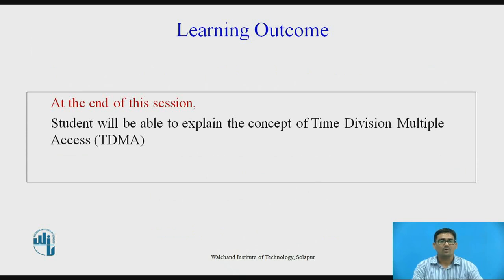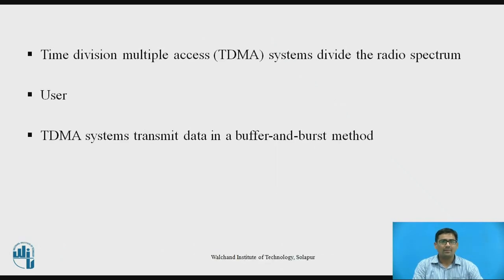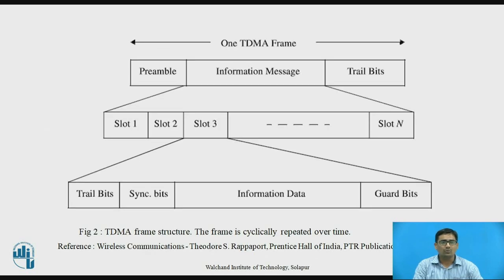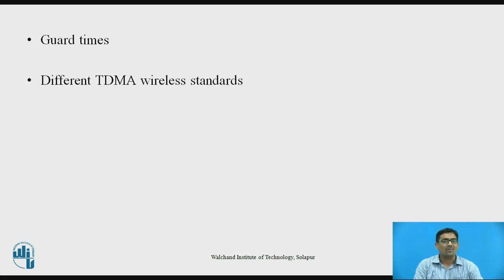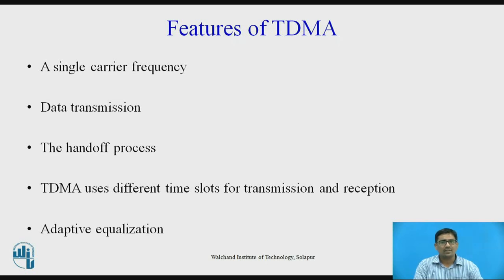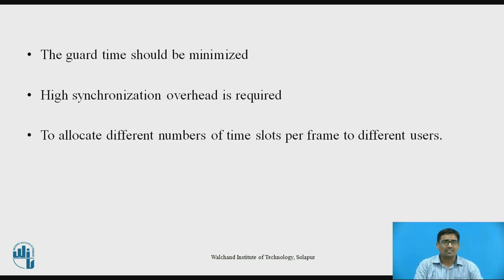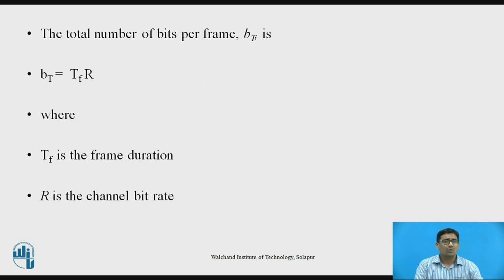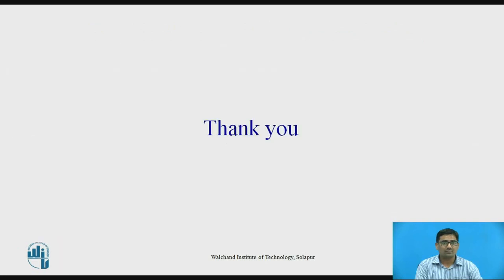TDMA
Mr.P.Y.Kumbhar
Assistant Professor